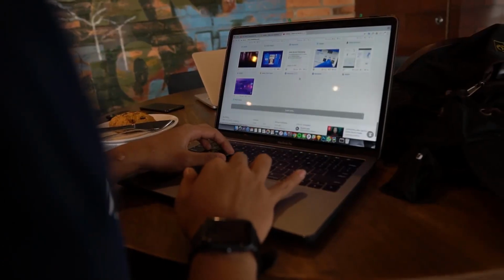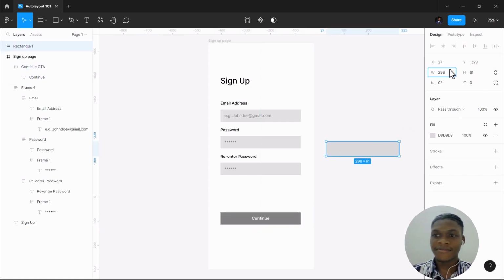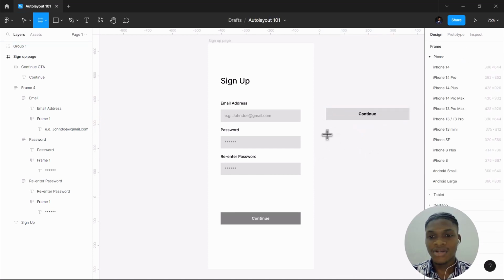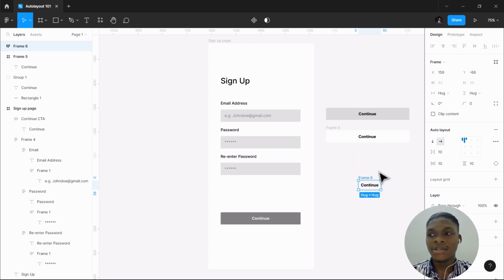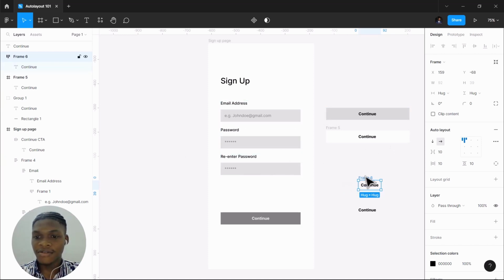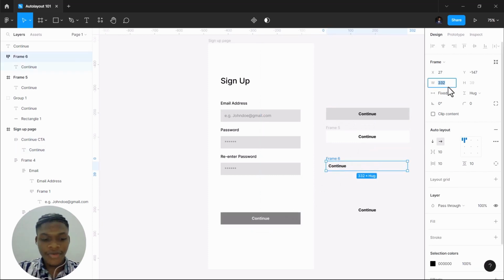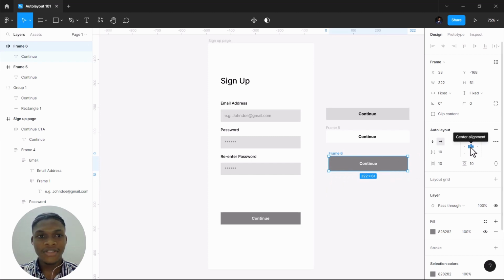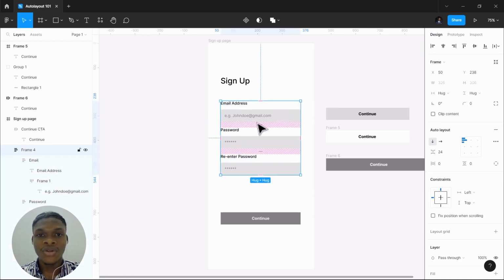Auto Layout Basics: Creating Buttons with Auto Layout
Auto Layout is a very useful feature in Figma. Every UI/UX designer should understand how to manipulate it in their designs. However, beginners often struggle with auto layout.

In this video, we share the fundamentals of autolayout for absolute beginners.

You can also create your first button using auto layout by following along!